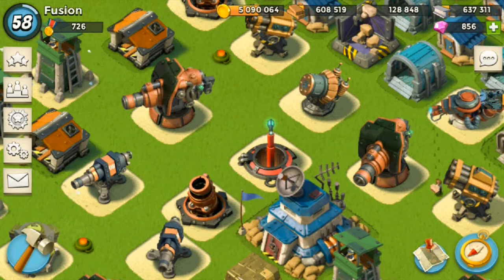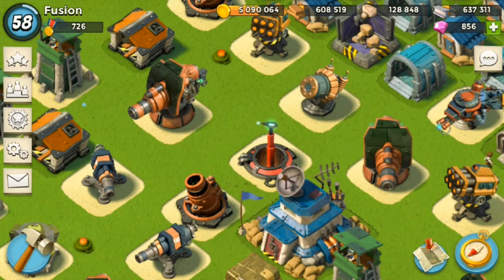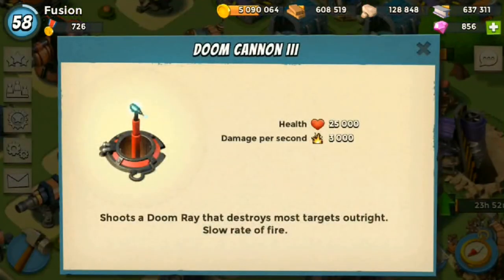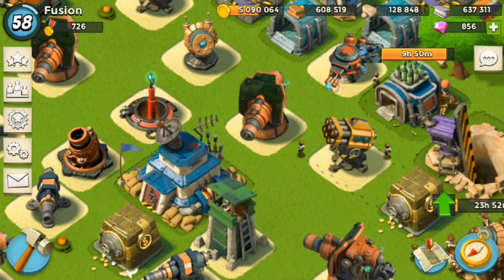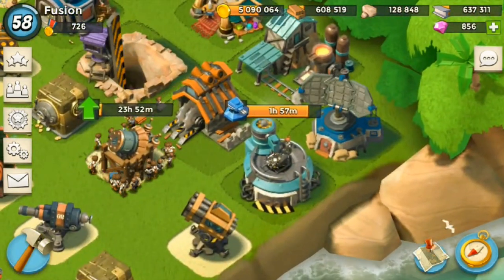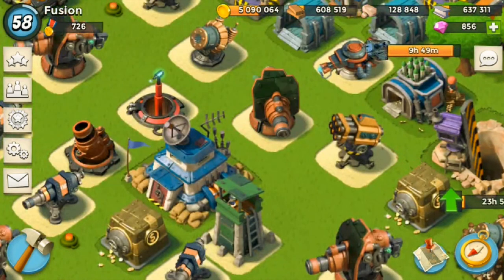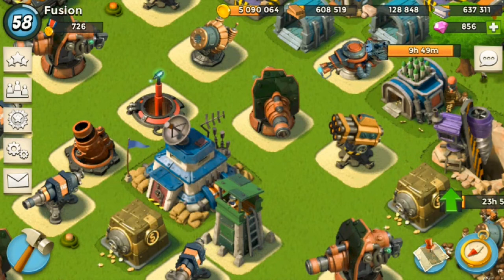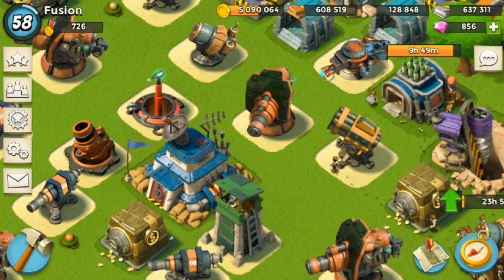"DOOM CANNON IS TRASH?" (Prototype Miniseries) | BOOM BEACH (IOS/Android) Doom Cannon Review